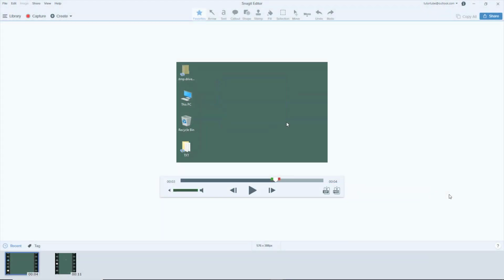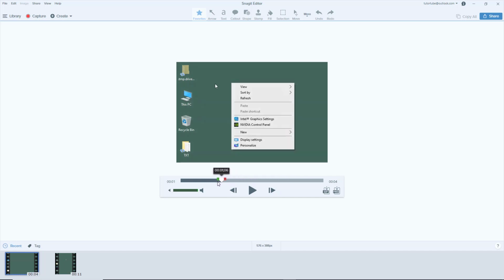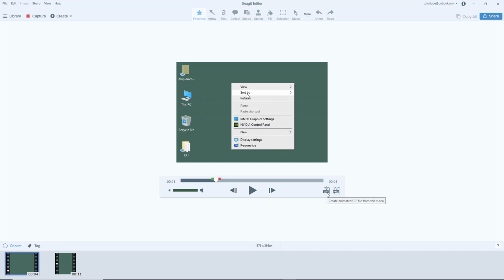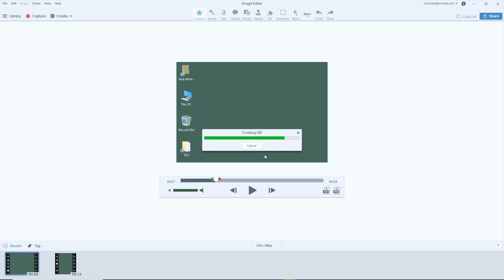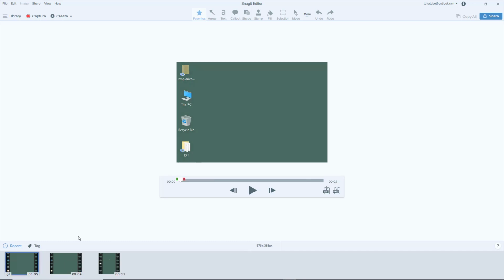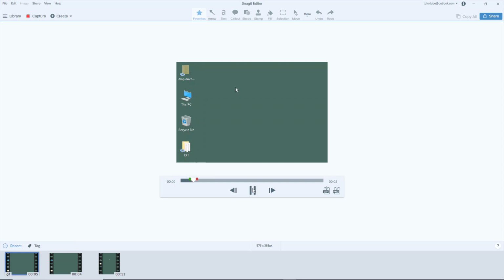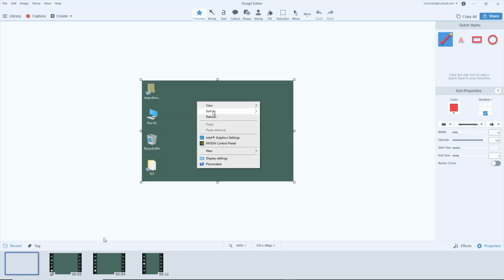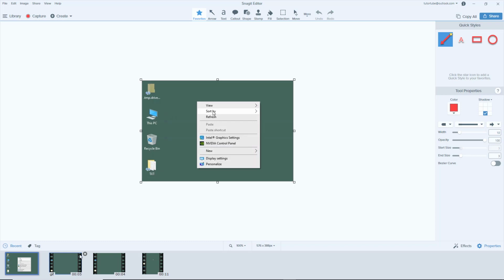Snagit Tutorial - Lesson 33 - Capturing Still Frame and Exporting GIF from Recorded Video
In this tutorial, we will be discussing about Capturing Still Frame and Exporting GIF from Recorded Video in Snagit